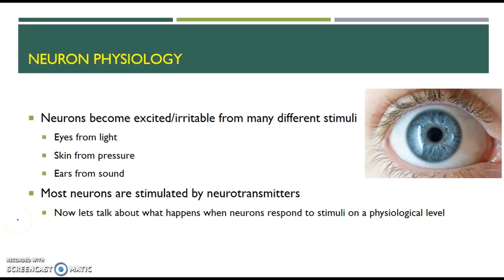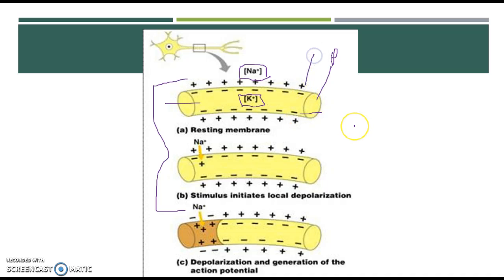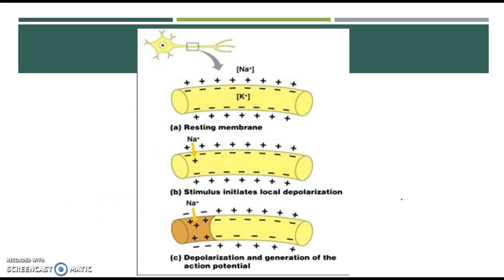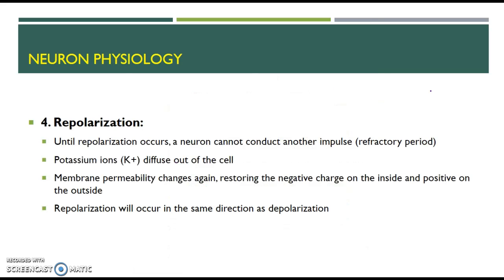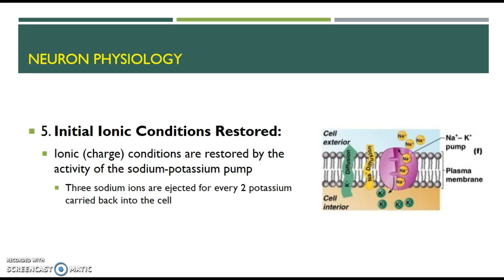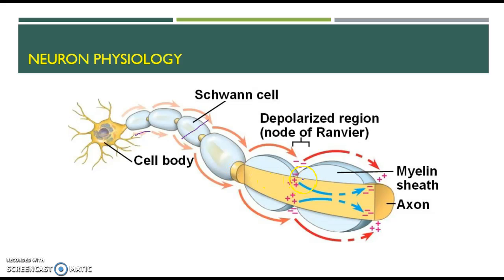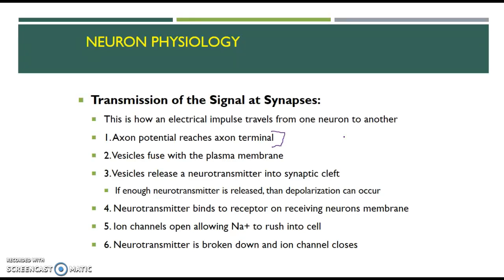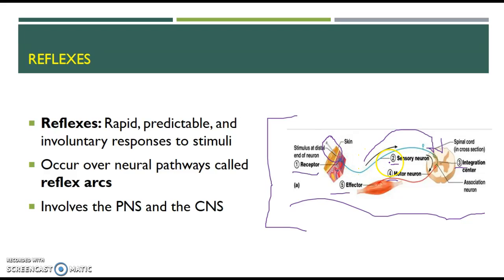Lesson 1 Video 3: Anatomy 2